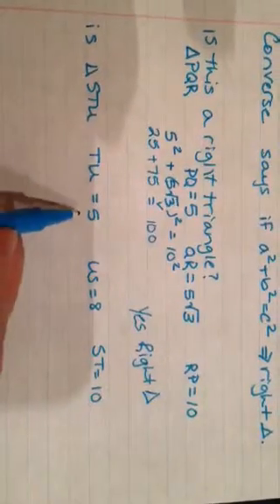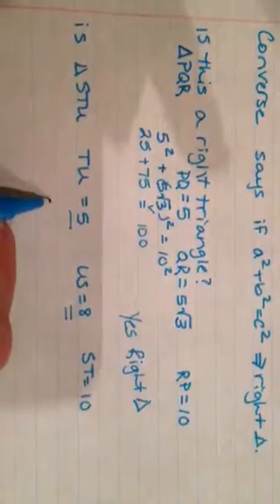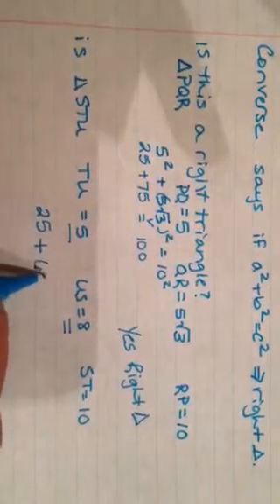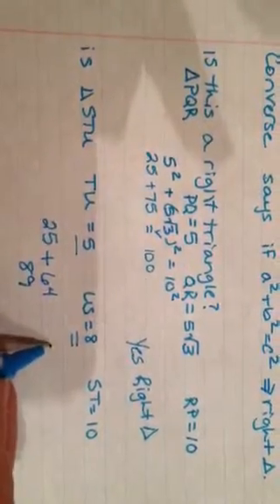8.3 converse of Pythagorean theorem